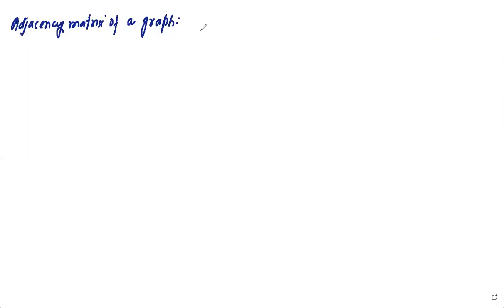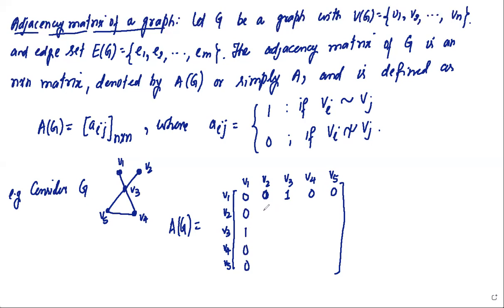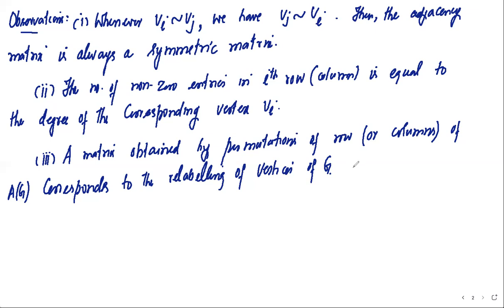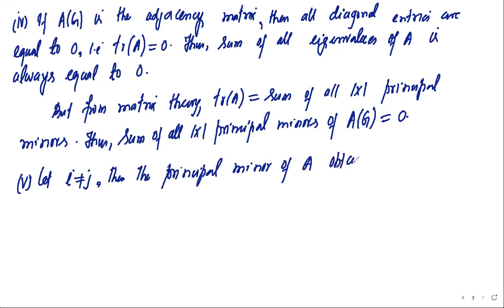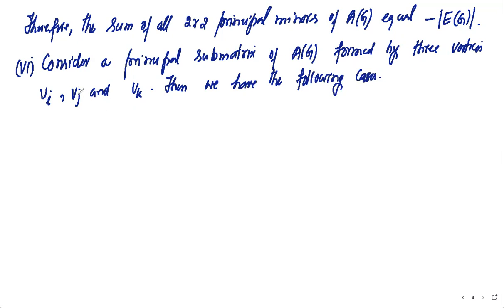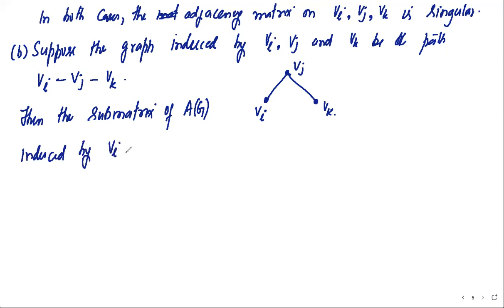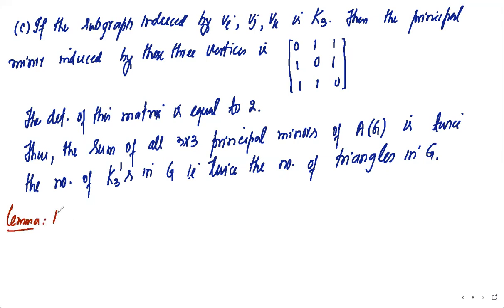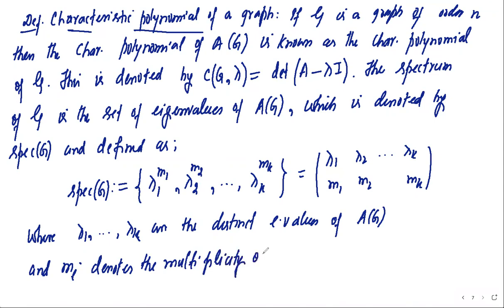Lec 4 Graph Spectra: An Introduction.